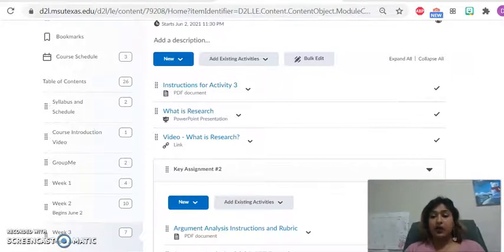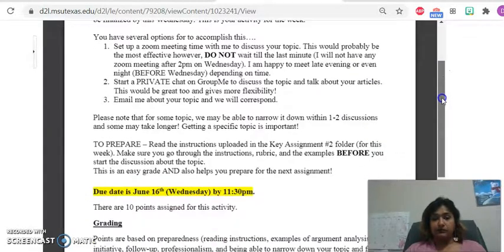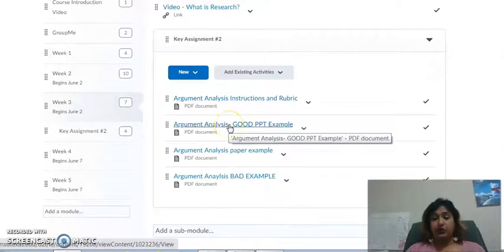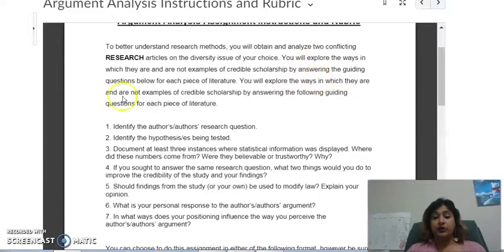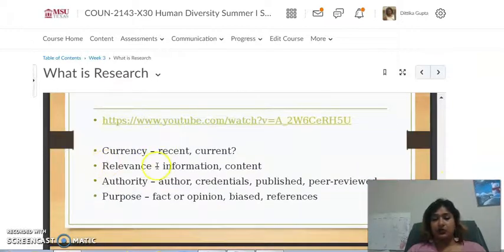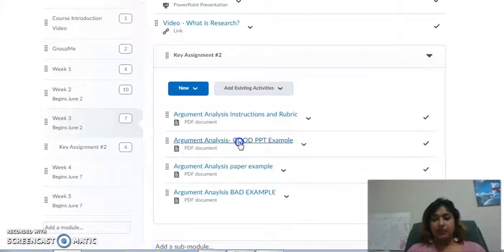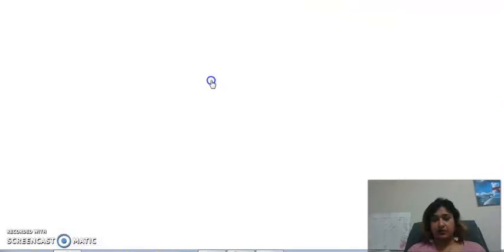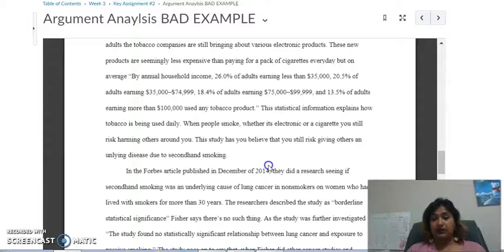Watch me First Week 3